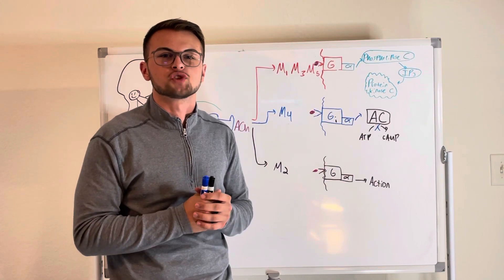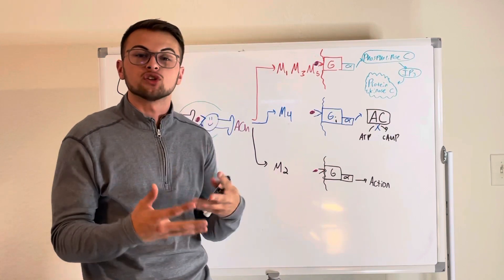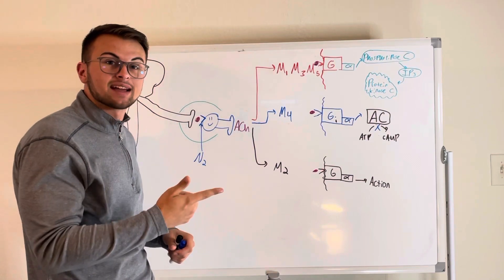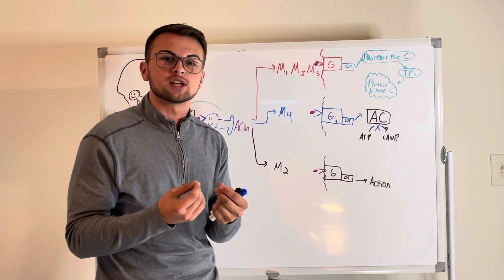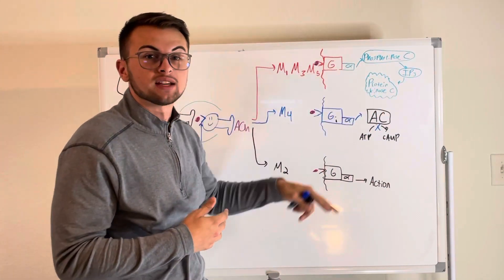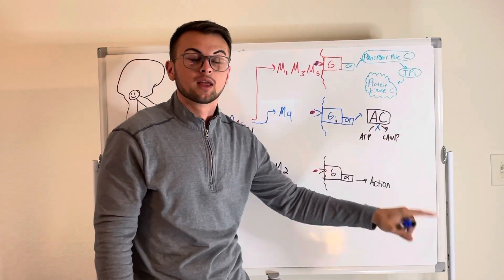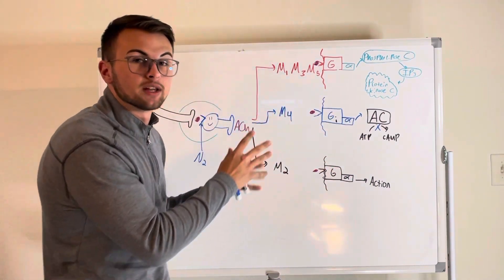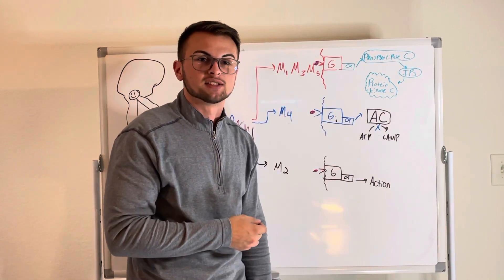NCLEX Prep: Nicotinic and Muscarinic Receptors (N1, N2, M1, M2, M3, M4, M5)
Clinical cousins discuss the mechanism of action of nicotinic and muscarinic receptors. This inclused the mechanism of action of vecuronium and rocuronium